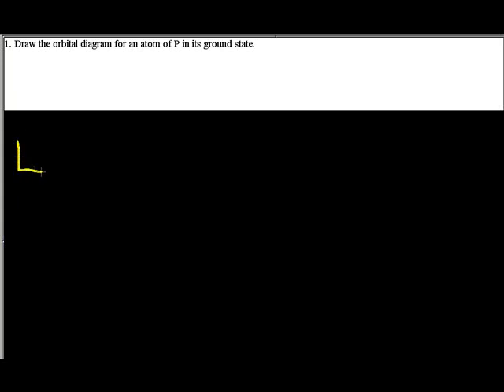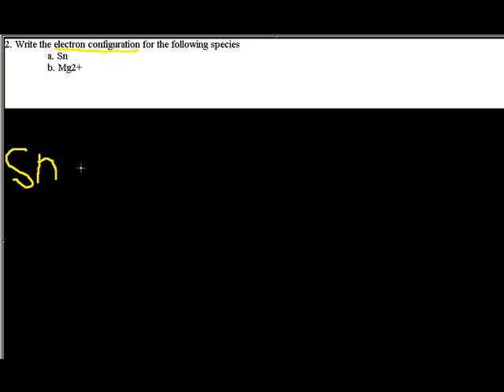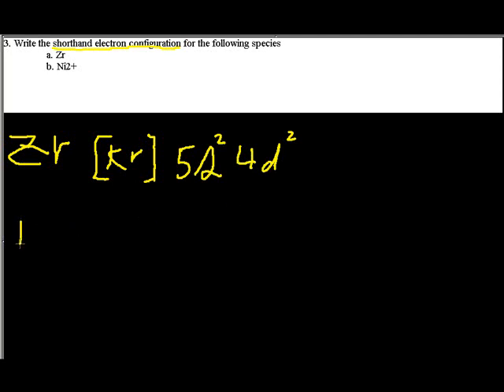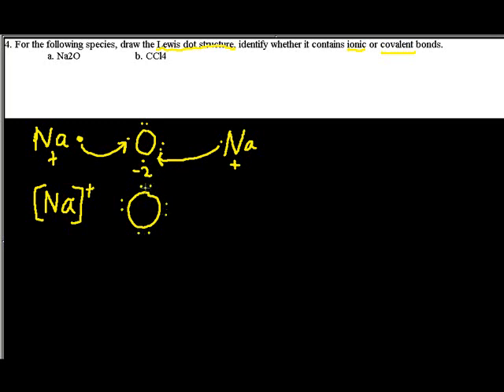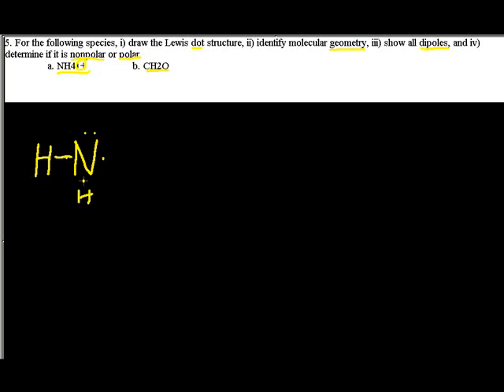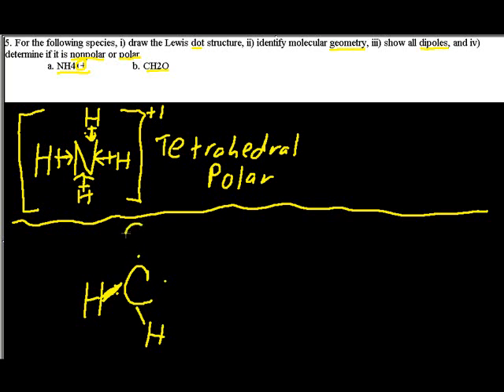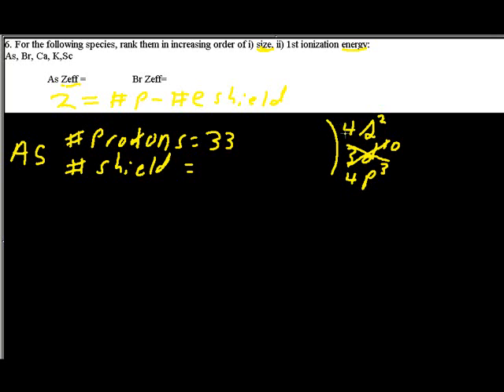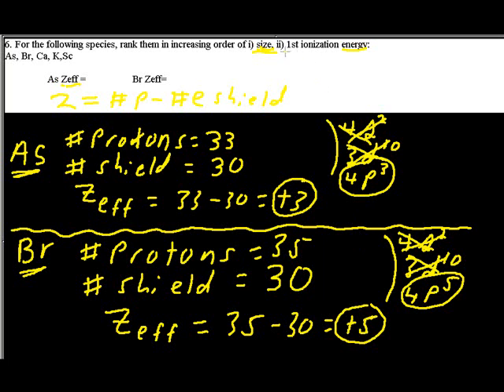Prob S 01 Unit 4 5 Orbital Dot Geometry